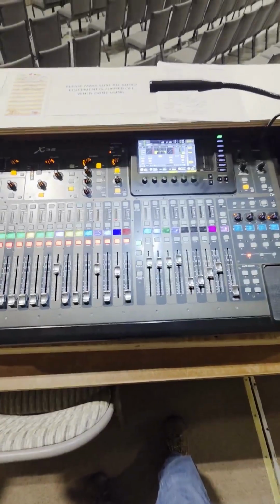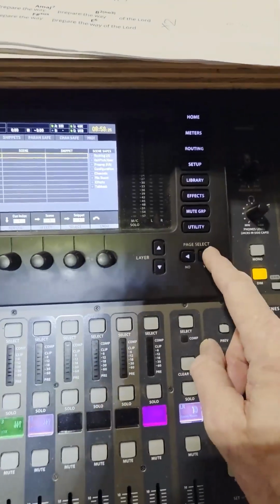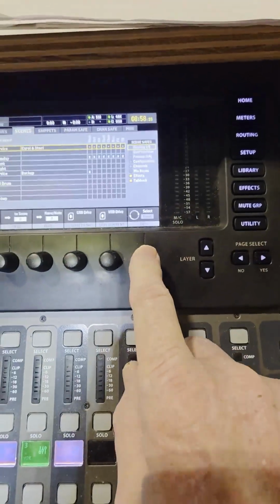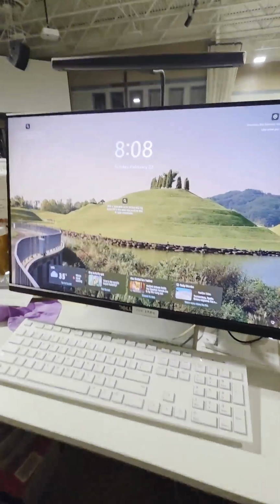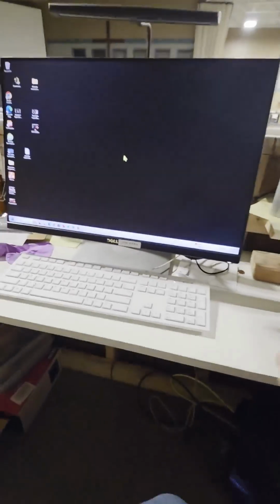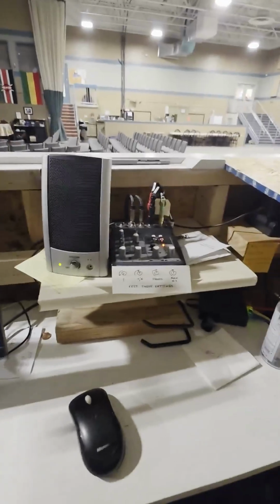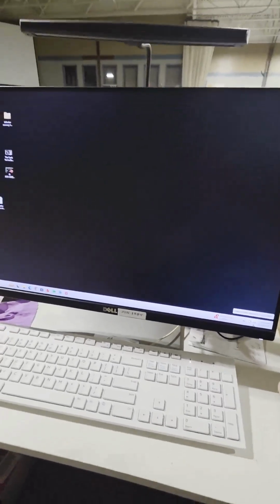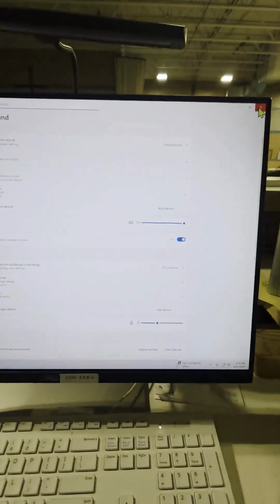JA audio video startup sequence